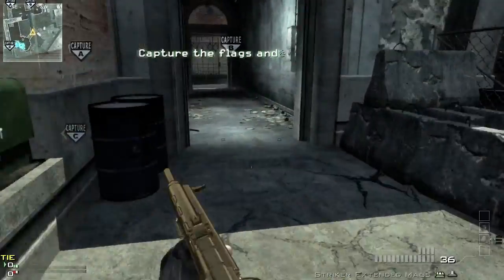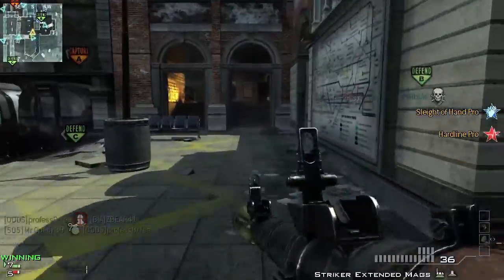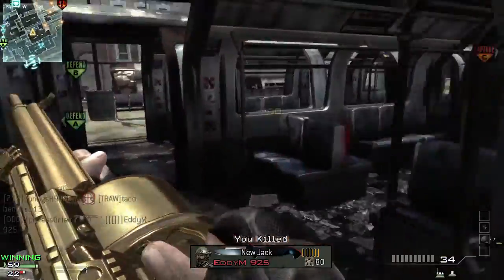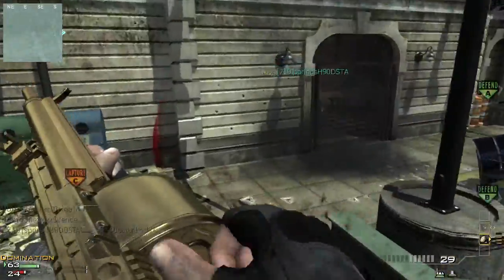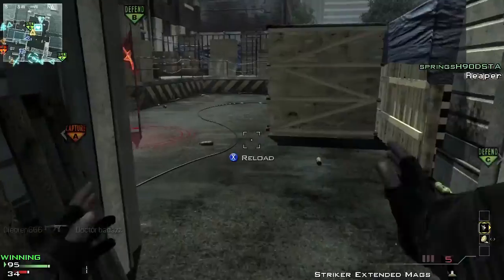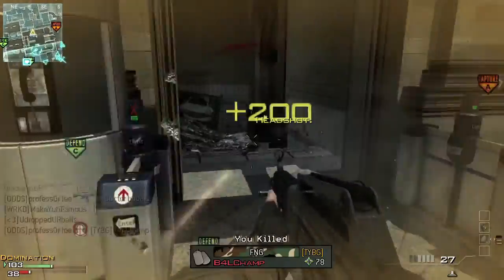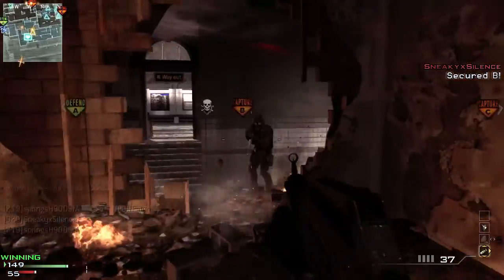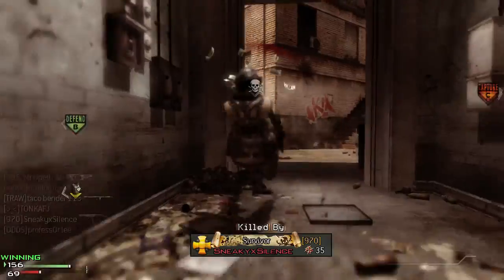USAS-12 and Striker Support MOAB